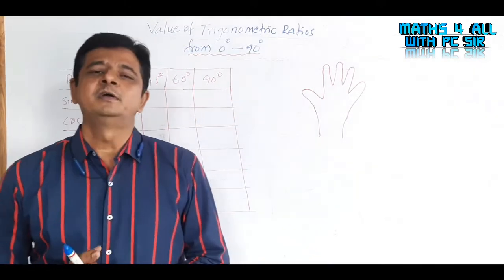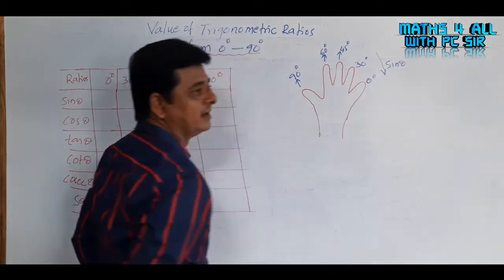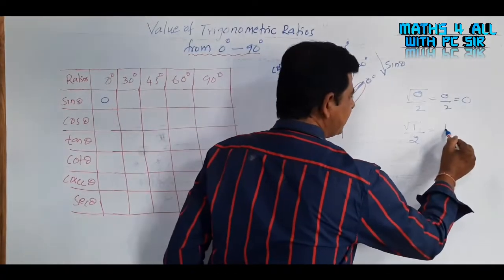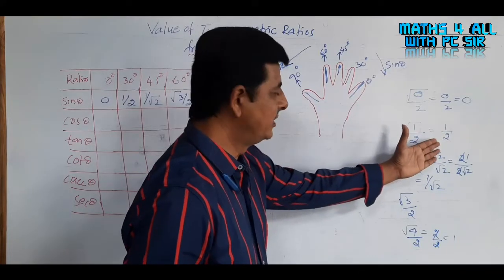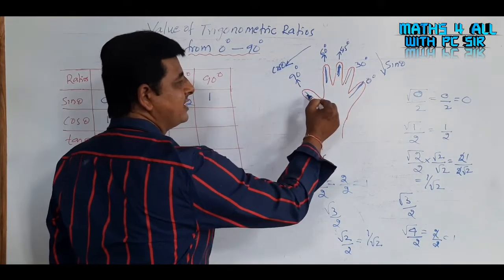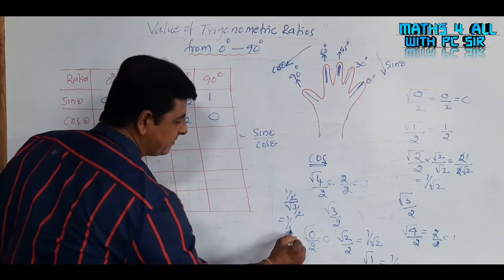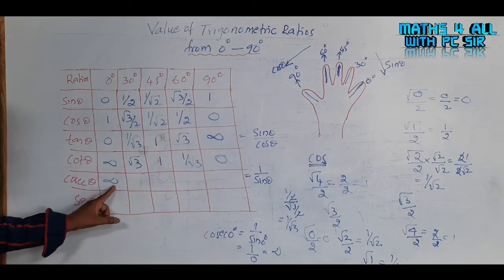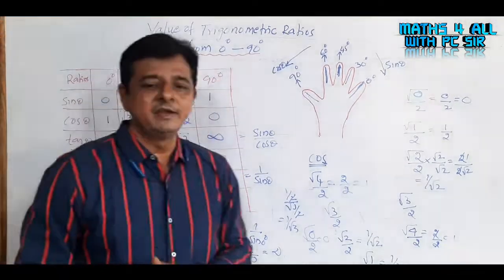Value of Trignometric Ratios from 0° to 90°